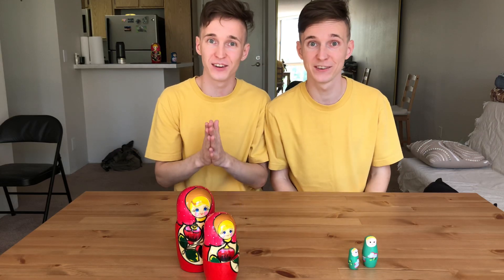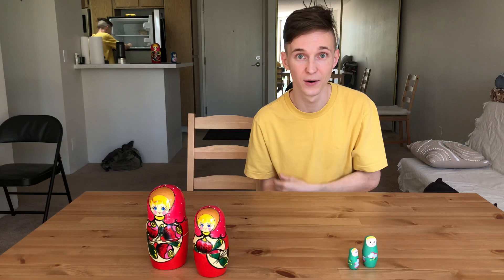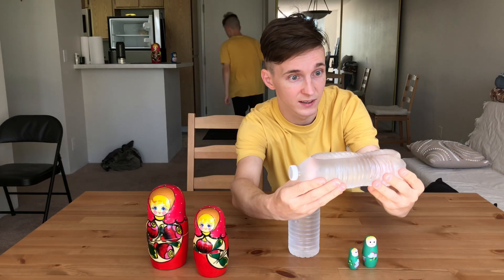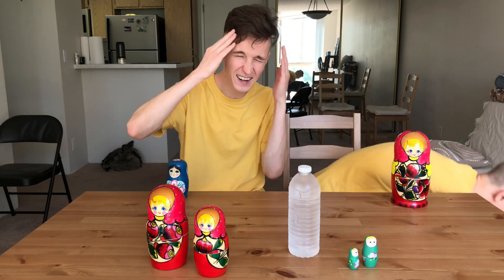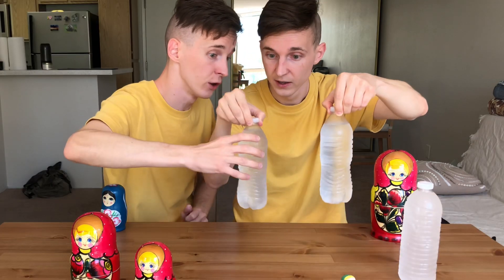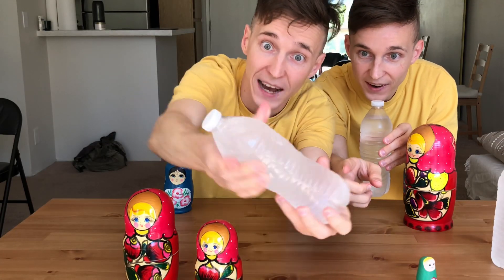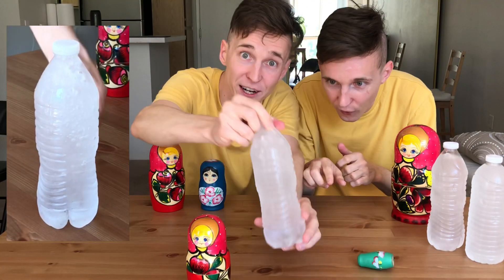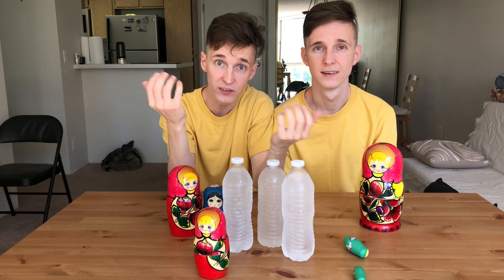Instant Water Freeze! Crazy Science Experiment (shocked by results)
👕 MERCH MERCH MERCH 👖

👆🏽Limited Edition 👆🏽

Thanks for all your love & support, FAM ❤️👬🇷🇺

Songs used in the video:
MBB - Bora Bora
MBB - Coconuts
MBB - Breeze